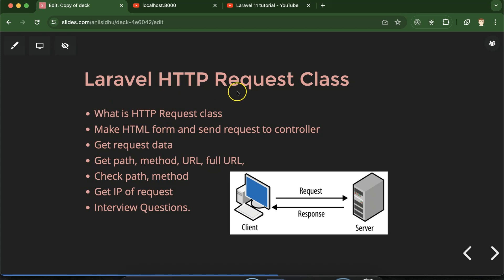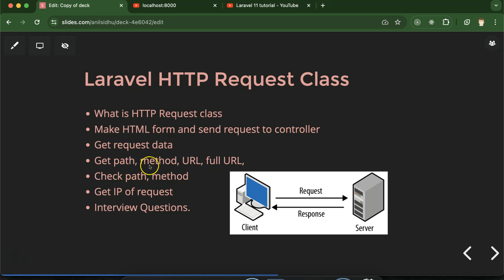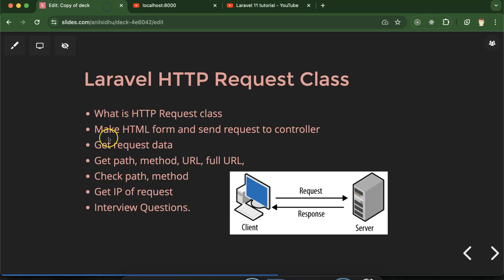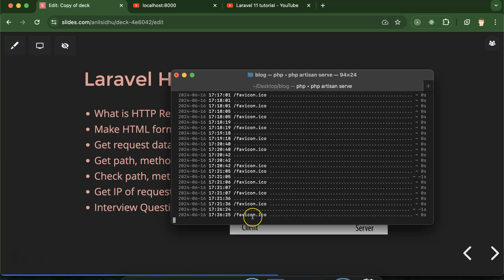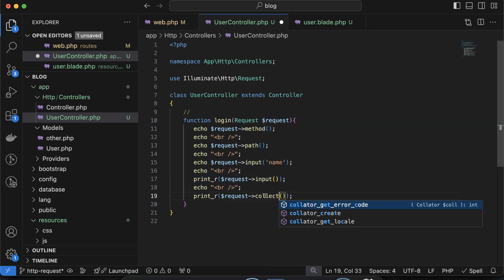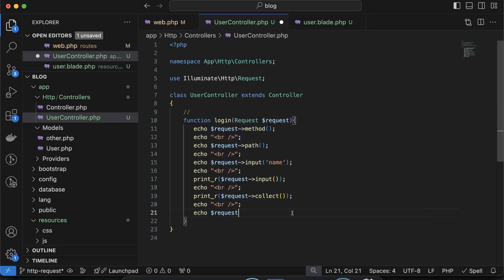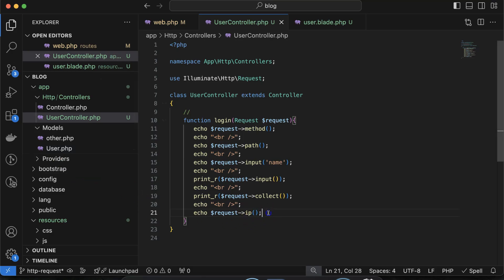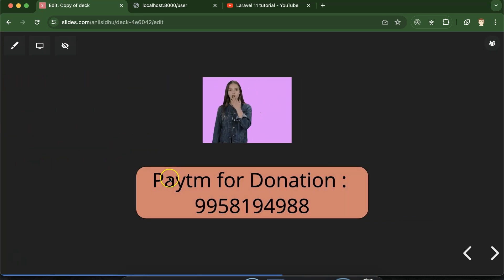Laravel 11 tutorial #35 HTTP Request class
In this video, we learn about Laravel any and match route function  Laravel 11 in english. This video is made by Anil Sidhu in english.

What is HTTP Request class
Make HTML form and send request to controller
Get request data
Get path, method, URL, full URL,
Check path, method
Get IP of request
Interview Questions.